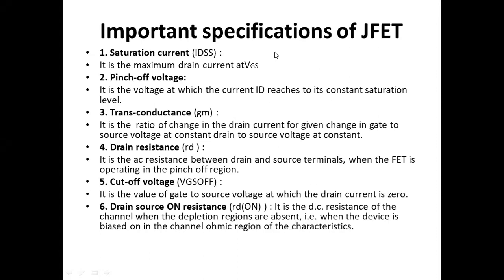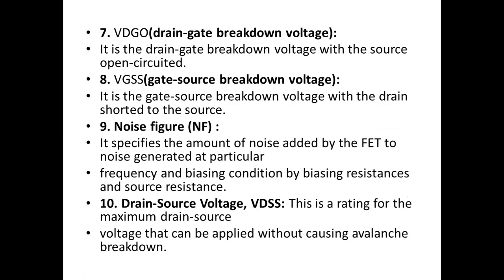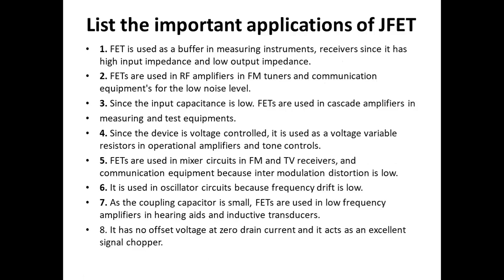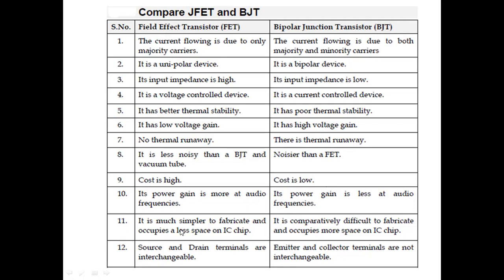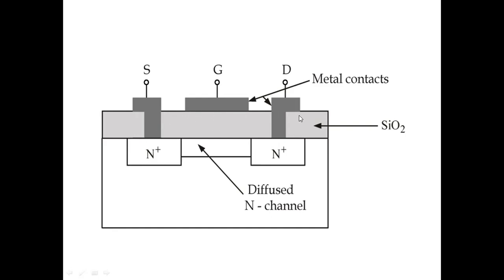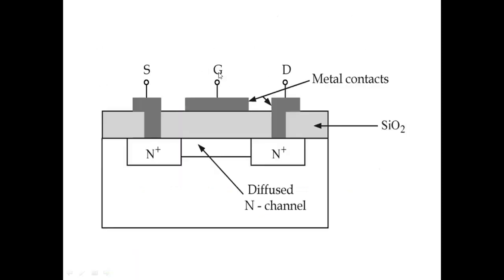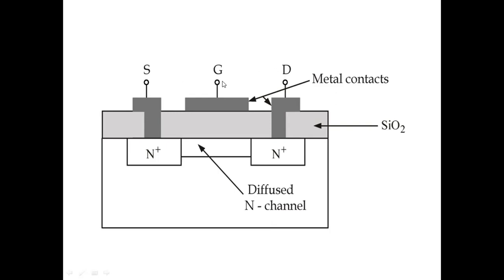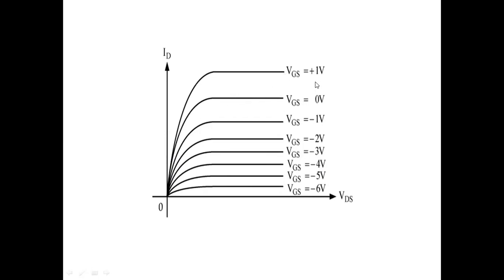JFET AND MOSFET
JFET SPECIFICATIONS AND MOSFET CONSTRUCTION, WORKING